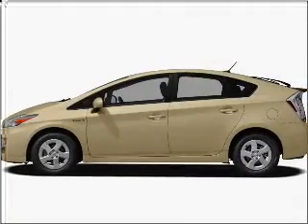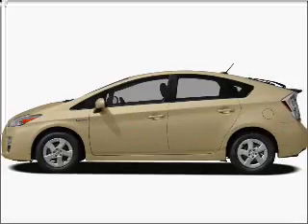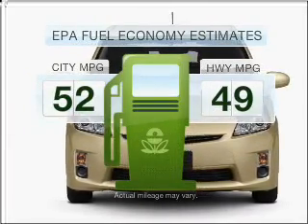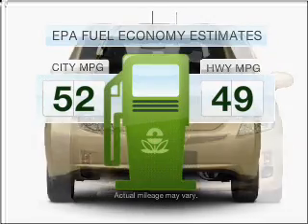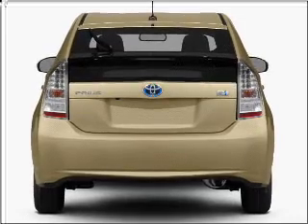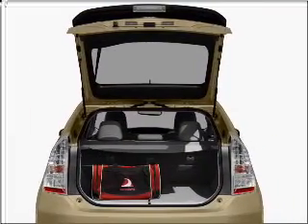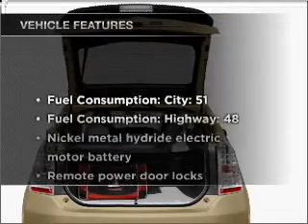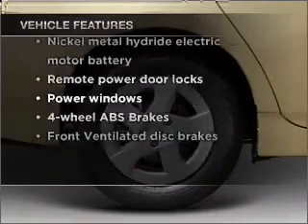2010 Toyota Prius - Lynbrook NY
Year: 2010
Make: Toyota
Model: Prius
Trim: II
Engine: 1.8 liter inline 4 cylinder 16 valve
Transmission: Automatic CVT
Color: Blizzard Pearl
Mileage:
Address:
639 Merrick Rd
Lynbr